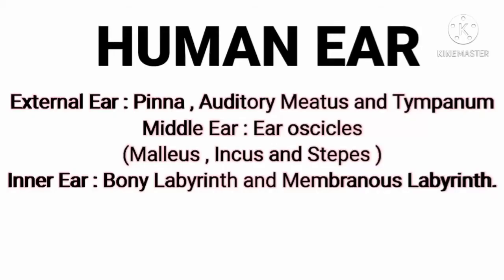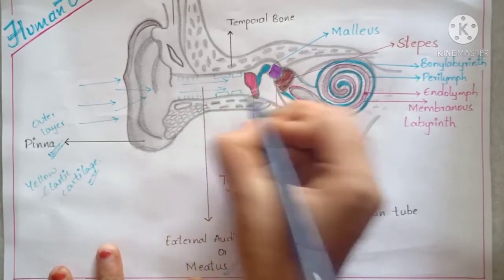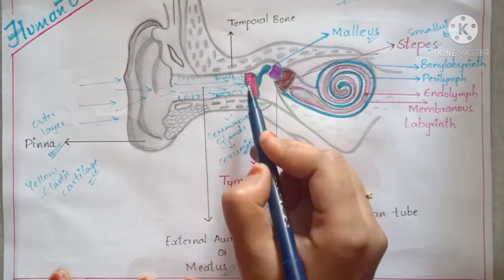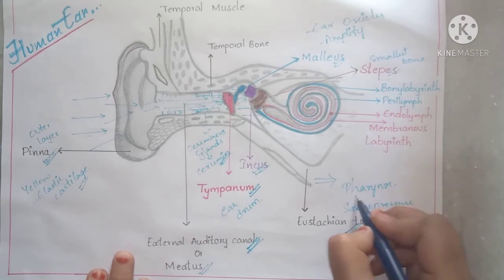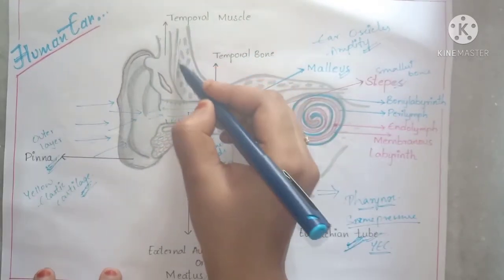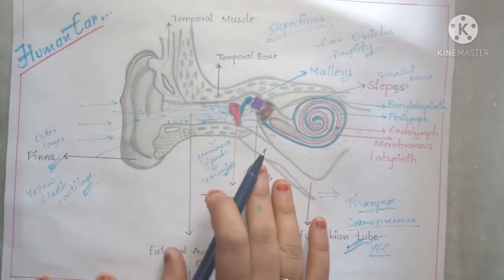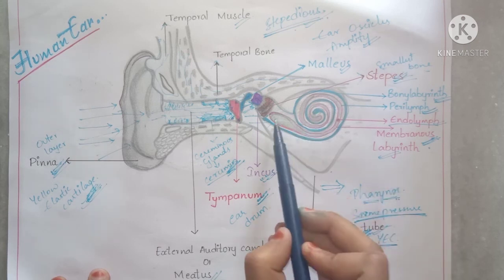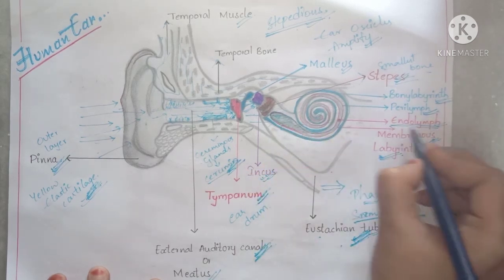structure of human ear ..... function of human ear.....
This video is about the structure of human ear...
Hope u all understand it .
All students can study this for general use.
If u like the video click on the like button...
Share with ur frnds ...
thanku